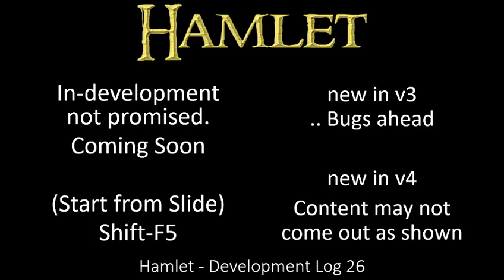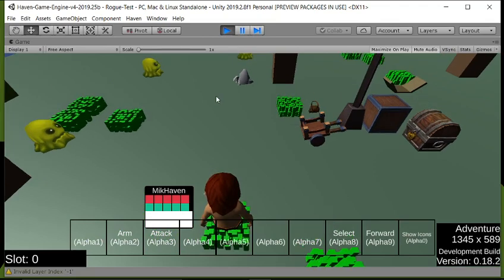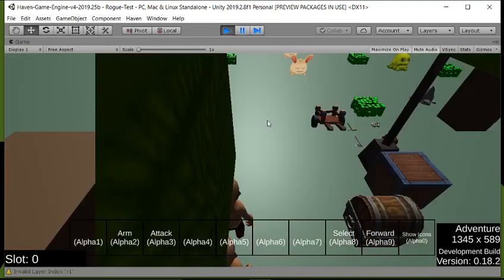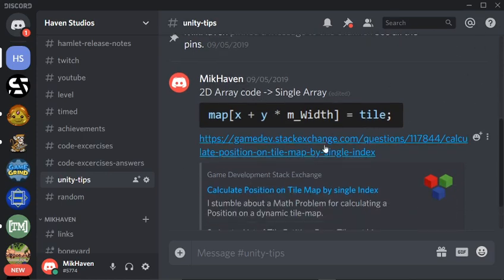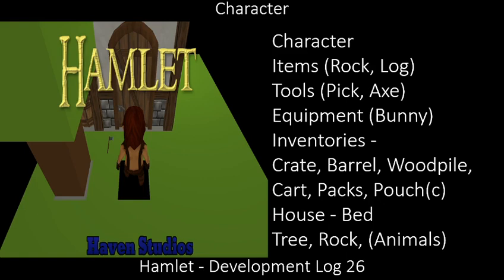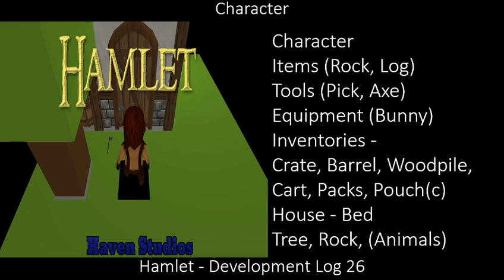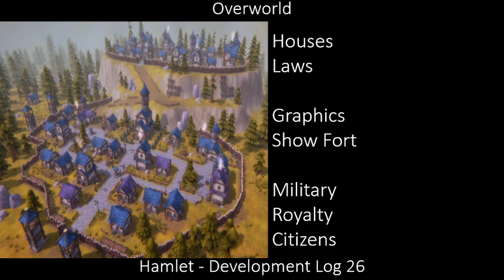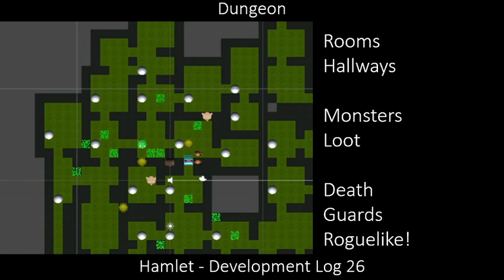Hamlet Development Log - 26 - Micaiah Stevens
26   Hamlet Development Log   Micaiah Stevens for Hamlet

Soon - Status - Steam
Announcements
YouTube Update
Topics:
Character
Overworld
Dungeon
Additional Inspiration for finally doing this DevLog

(No order really)

(Might be a little bloody for me, but cool concepts, nice simulation)

Programming Help, even if I put my channel out there.

(Not excited enough to just watch an hour from Me, watch Lague, and then watch my hour long video on his EcoSystem)

Java is Still fun right? – Unity C# for life! – err now!

The Wheel in the Sky keeps on Turning, Burning

Unite 2016 - Overthrowing the MonoBehaviour Tyranny in a Glorious Scriptable Object
Richard Fine - Unity Technologies (SuperPig)

Games Played so far: Equilinox, Dragon Cliff, Minecraft (someday)

If you’re REALLY bored – Micaiah wrote a book
Science-Fiction with a few twists

New Updates in Live Branch, and future updates under Beta Branch